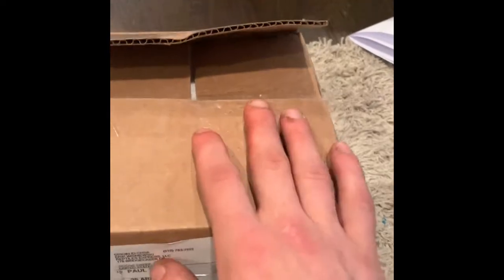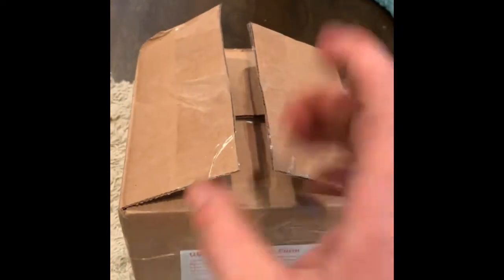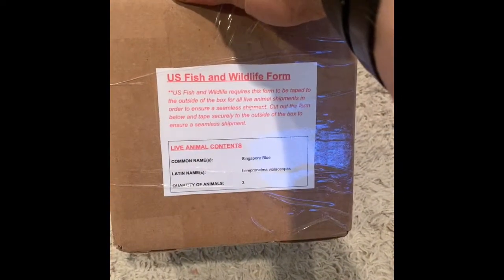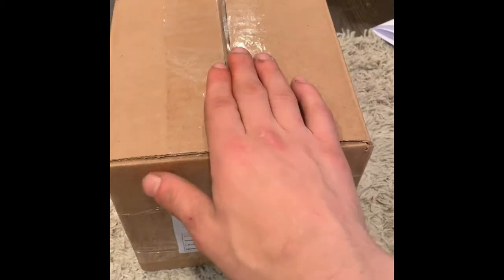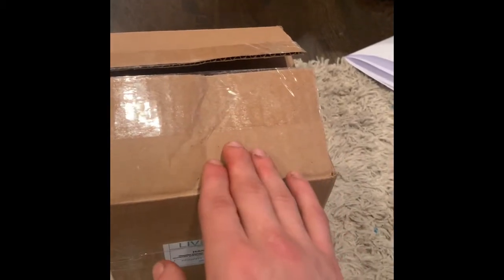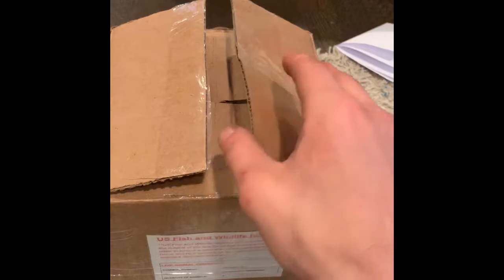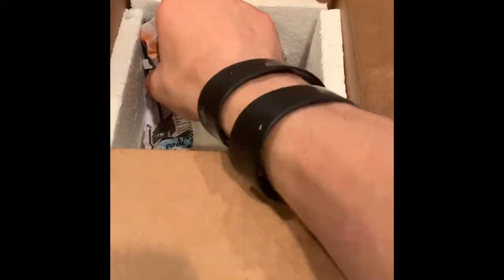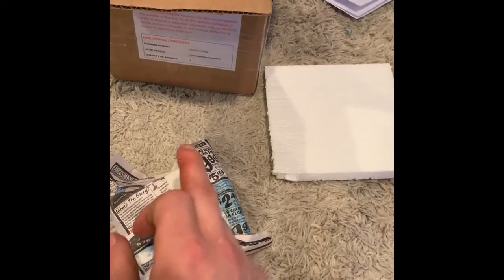Unboxing from pinchers and pokies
3 old worlds, and one new world, making my heart happy